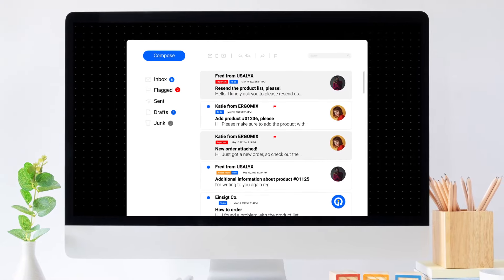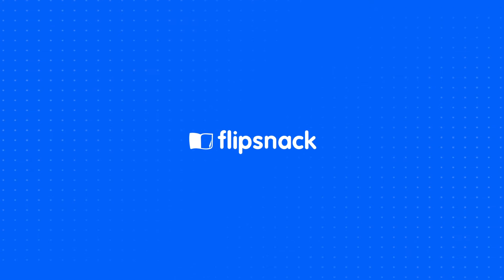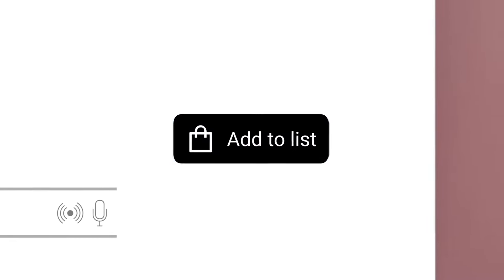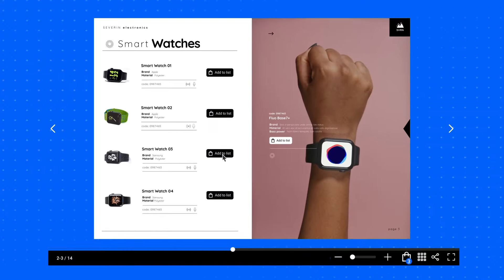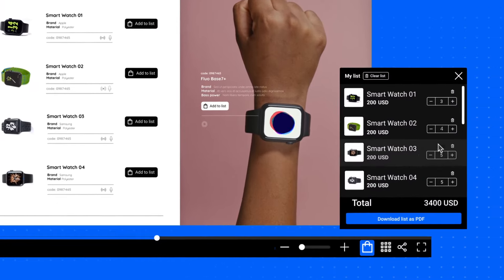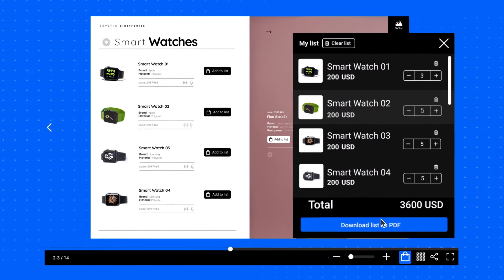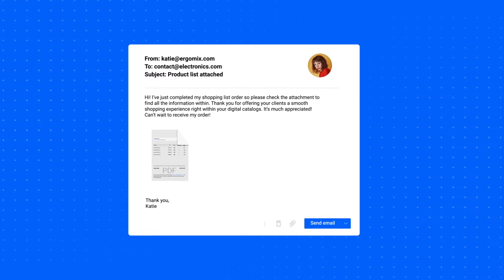Sell Faster with Shopping List | Flipsnack.com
Speed up the selling process with our shopping list feature. Empower your clients to add their favorite products to an order list straight from your digital catalog. They can also download the list as a PDF and email it to your company. You can then see exactly which and how many products each reseller wants. Offer a smooth buying experience with the help of shopping lists.